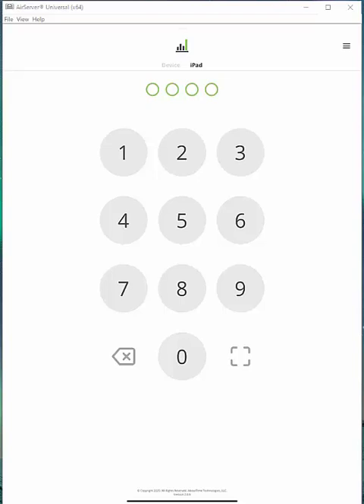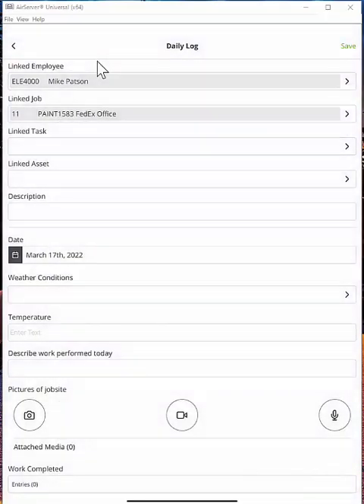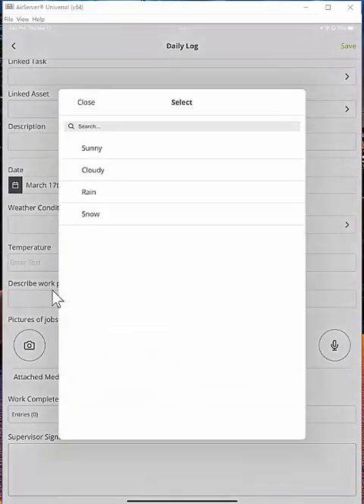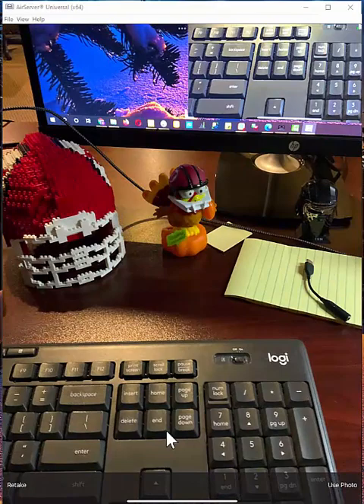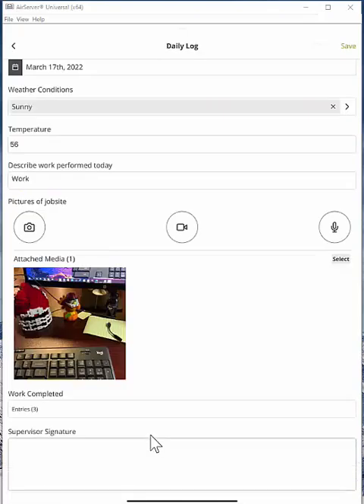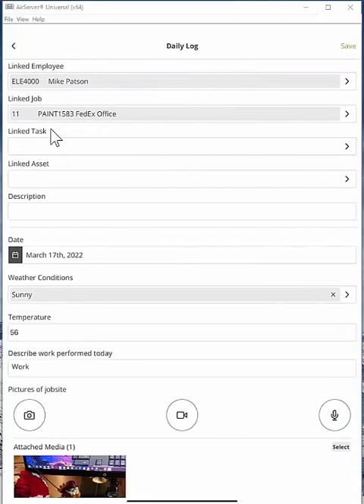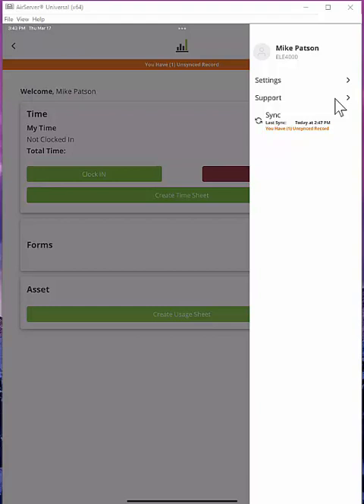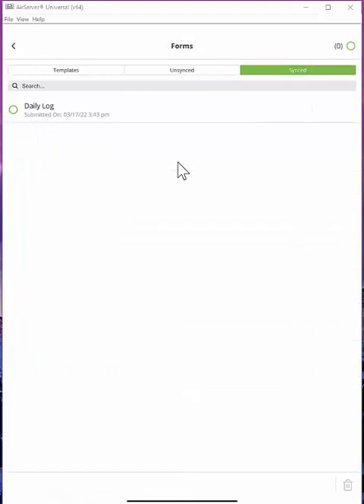WorkMax Forms Training